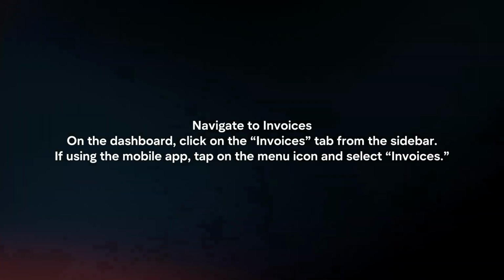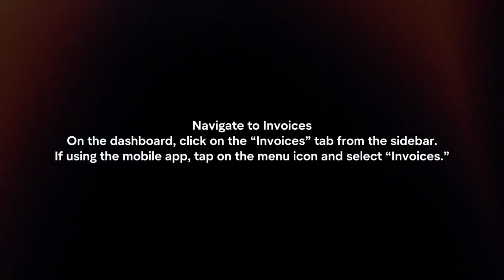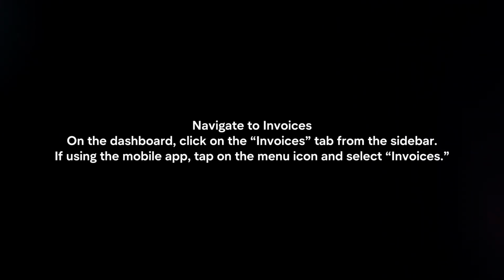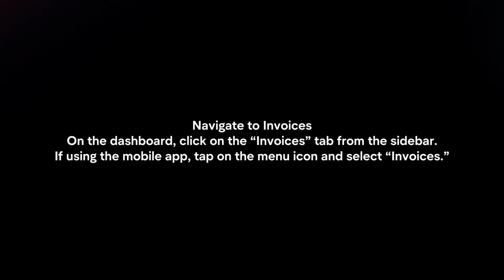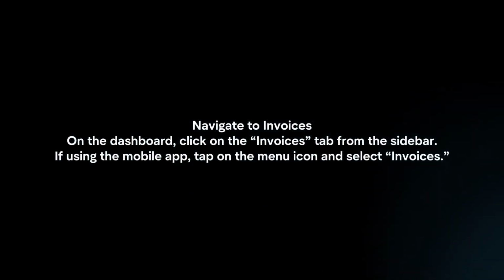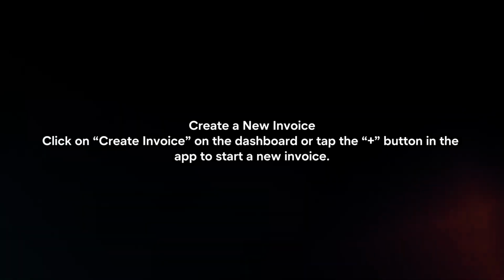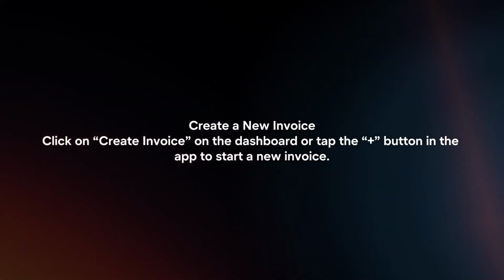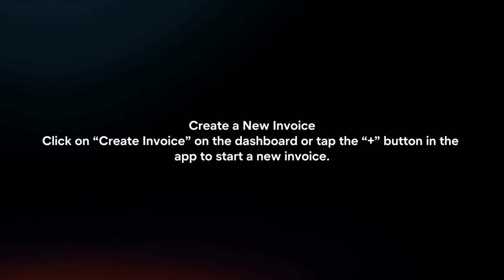How To Invoice On Square? (2024)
In this video I will explain How You Can Invoice On Square In 2024.